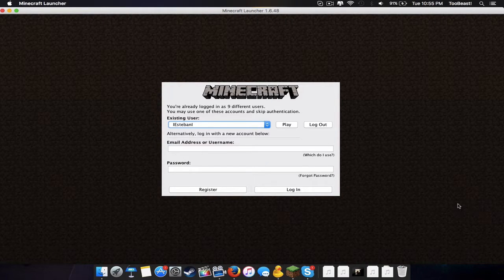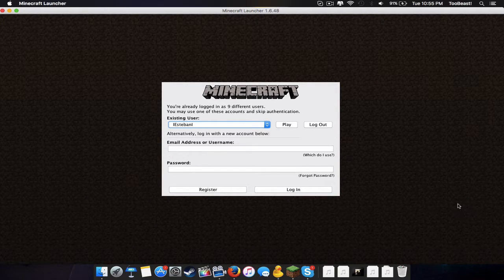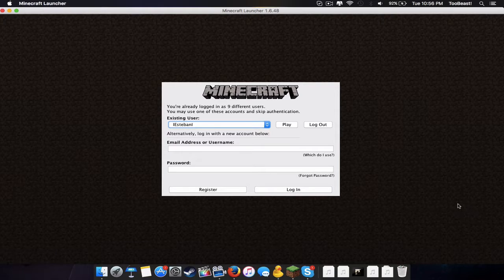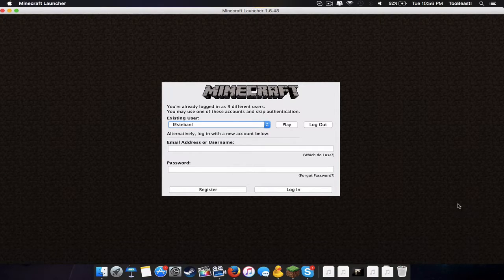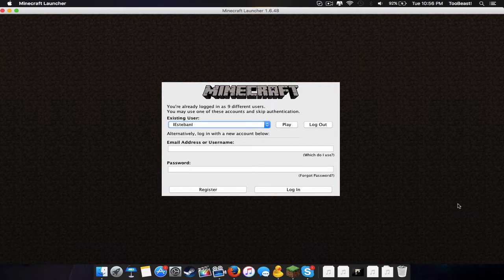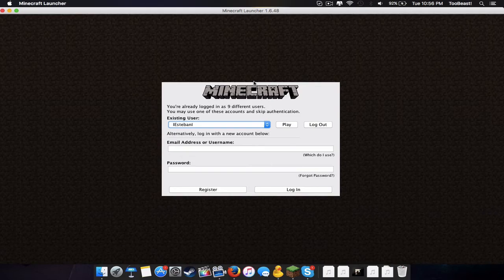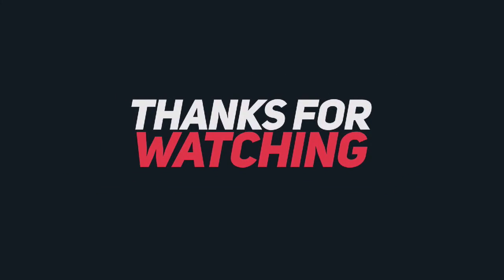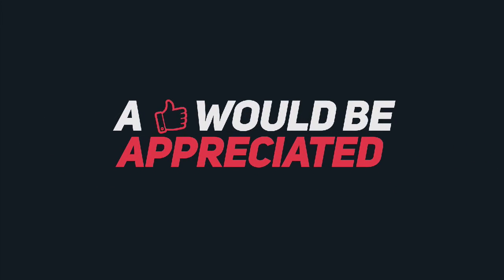*PREMIUM MINECRAFT ACCOUNT GIVEAWAY* *2016* =OPEN=